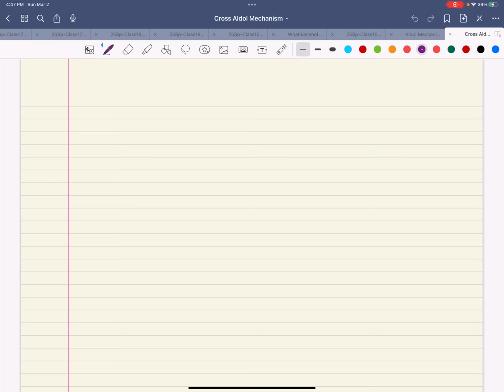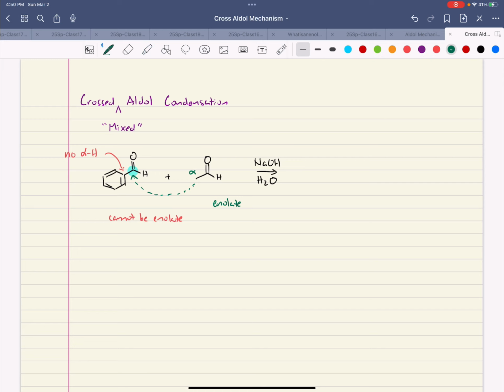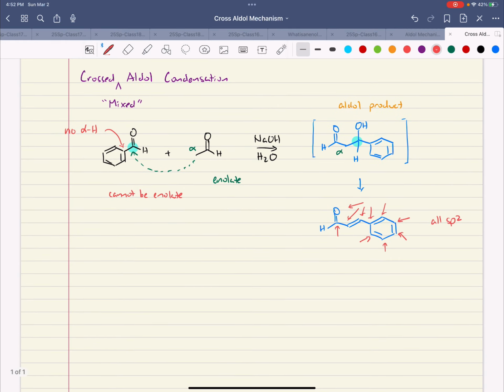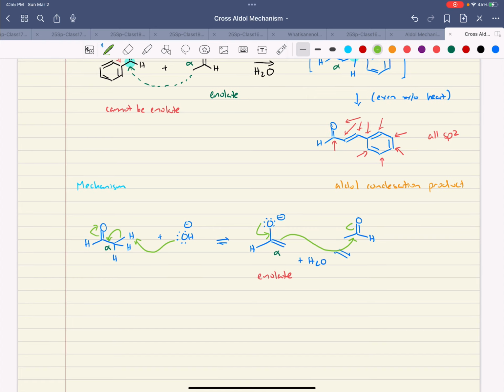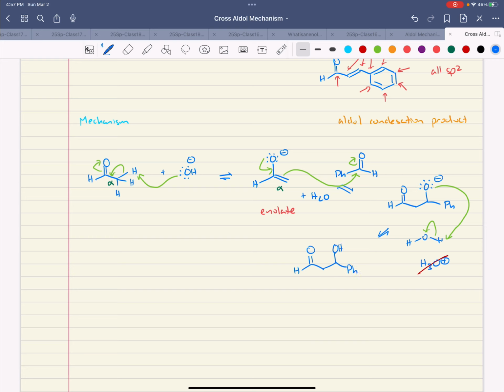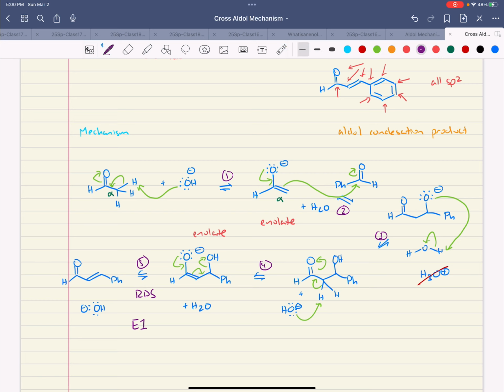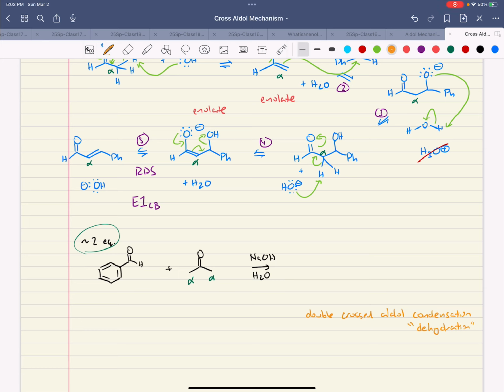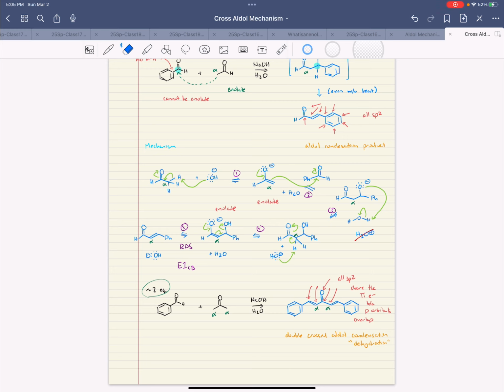Product & Mechanism for a Crossed (Mixed) Aldol Condensation